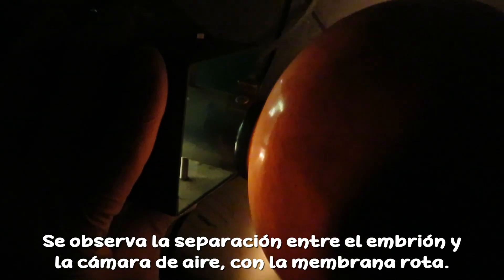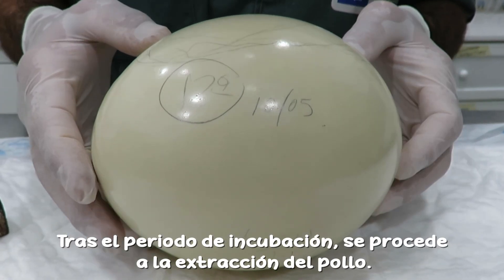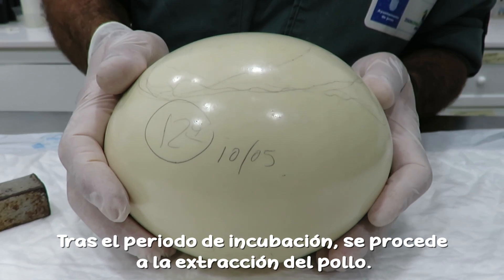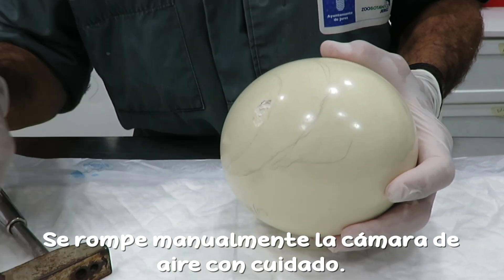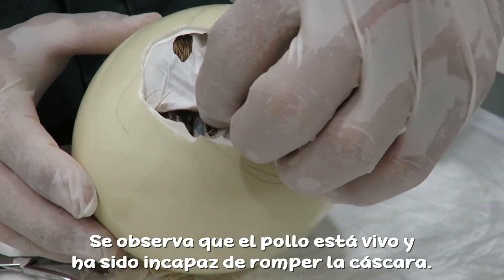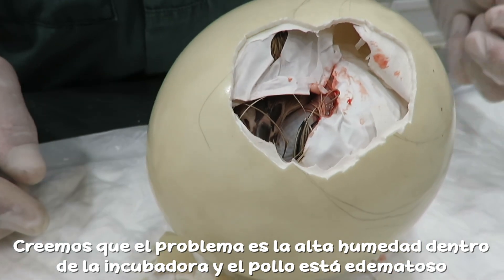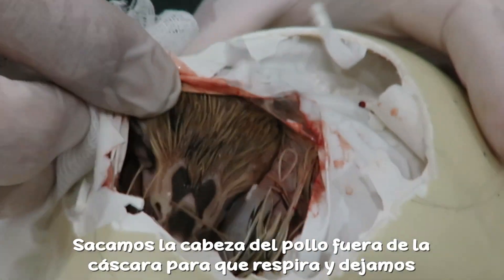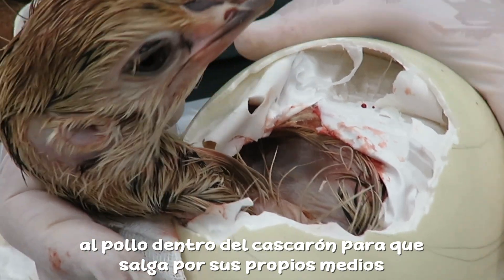AYUDANDO A ROMPER EL CASCARON DE CRÍA DE AVESTRUZ DE CUELLO ROJO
En este vídeo podemos apreciar como un veterinario del Zoobotánico Jerez ayuda a una cría de avestruz de cuello rojo a romper el cascarón del huevo y salir del mismo tras haber sido incubado en una incubadora artificial. Este avestruz es un animal muy amenazado y el Zoobotánico Jerez está contribuyendo a su recuperación con el nacimiento y crianza de varios ejemplares de esta especie.